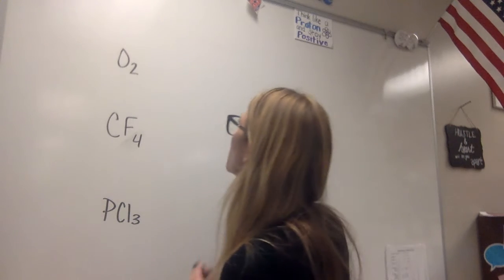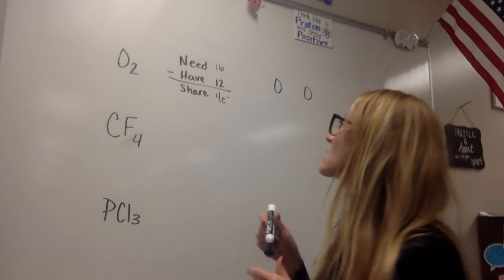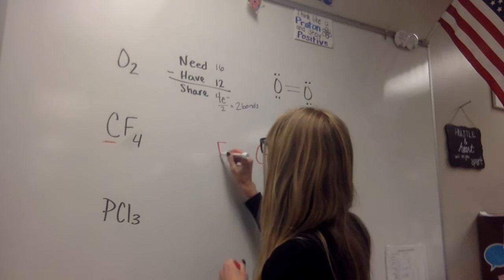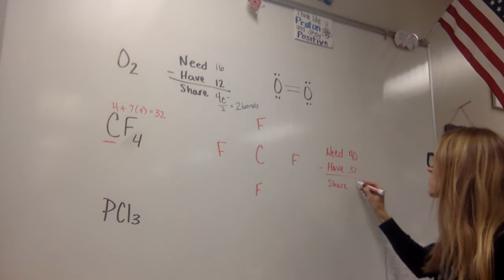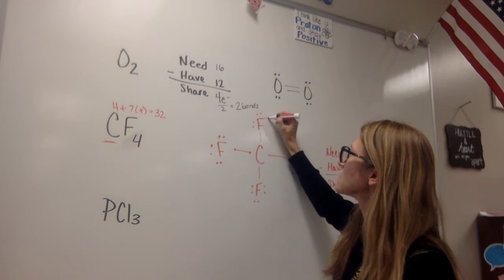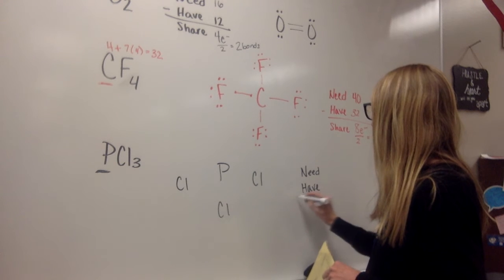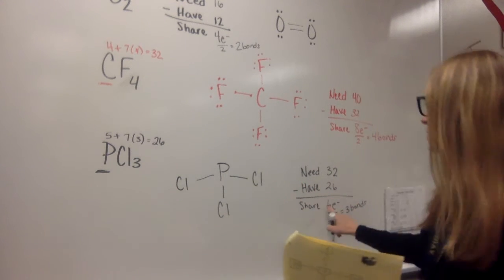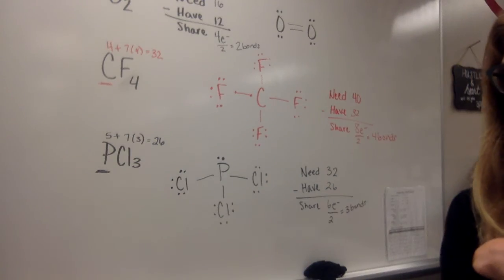Ex 2 for slide 29, NHS method of Lewis Str.